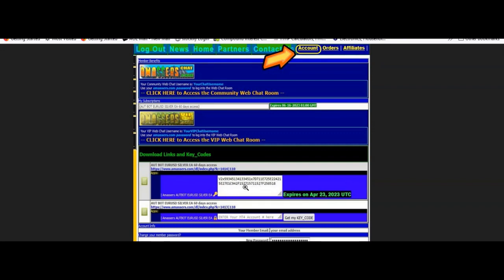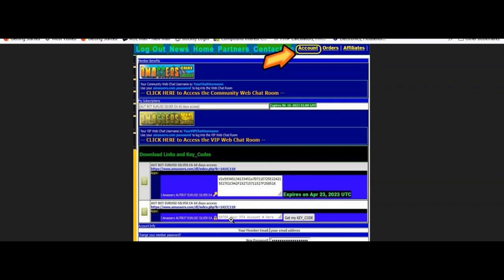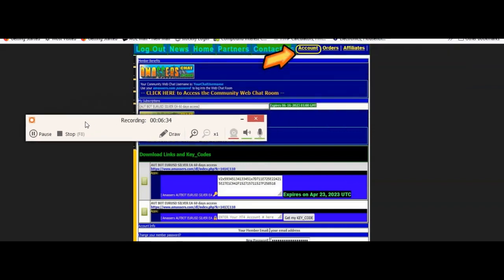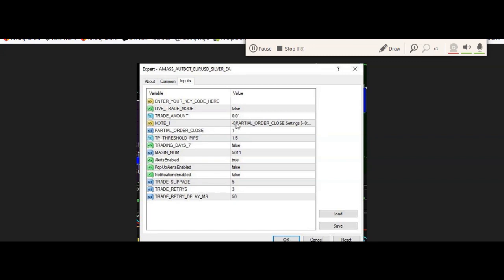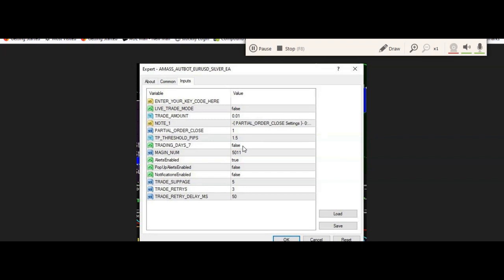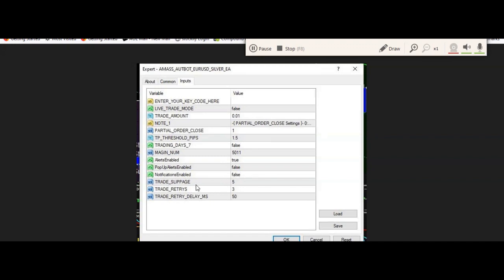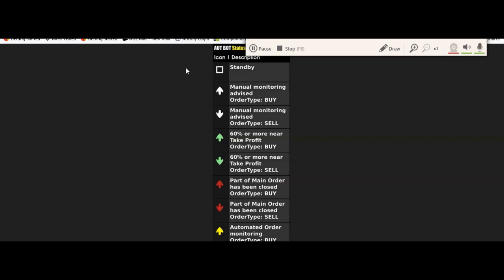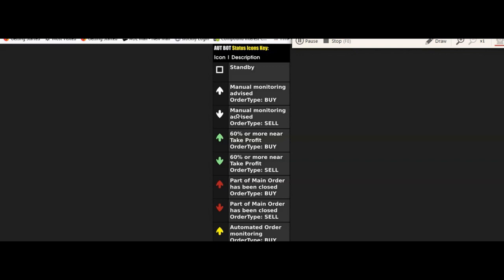AUT Forex trading bot Launched | Best Forex trading robot in the world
In this video I announce the release of our AUT Bot. This is our Forex trading robot that takes one EURUSD fast scalp each day. You can read our full documentation in the PDF and you can see almost 3 months of records in the PDF linked to this video. The bot is available in a 60 day license and there is no auto billing so if you like the results then just fuel this bot with another license. Our forward testing has produced 7 - 10% / week profits consistently but understand all trading involves risk.

Link to PDF with trading results & a recommended Margin and a  broker I used in the results ( DYOR ):
🌐Free Fearmonger app Buy & sell with market sentiment available on our